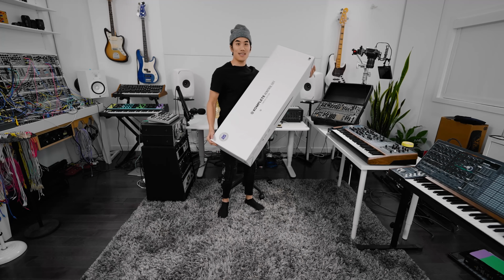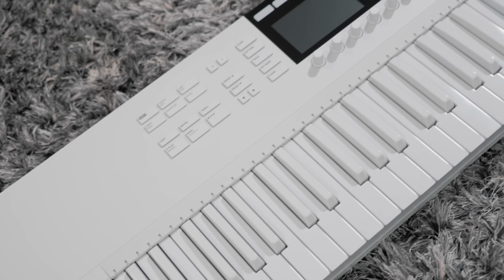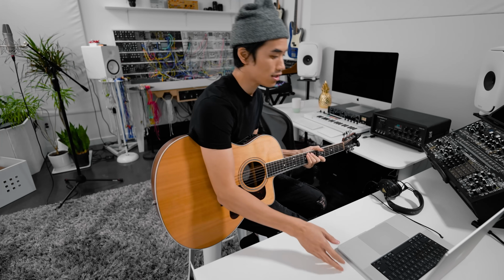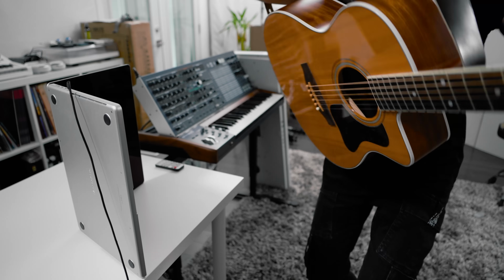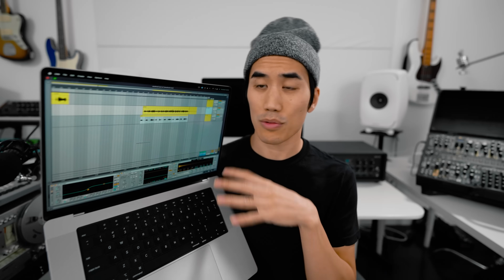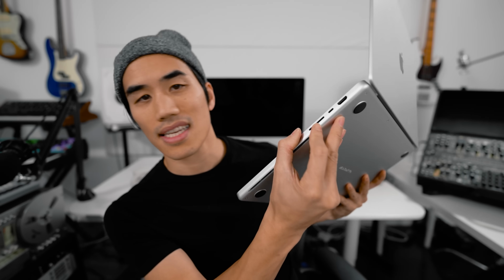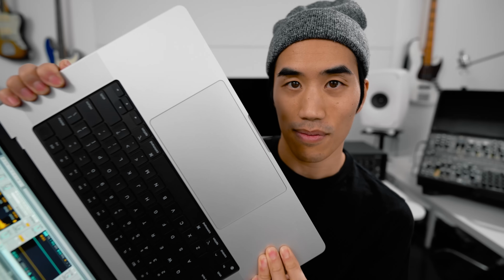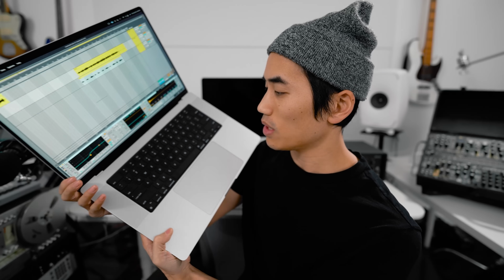My new microphone... (Macbook Pro M1 Max)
Are the new MacBooks good for recording and producing? Yes...for more reasons than I would have guessed!

Merch!

★ GEAR ★

Dario
Glenn Owens
Bam Bam 123lol
Haley Masters
James Dai
Cav O'Leary
Russ Creech
Patrice Breton
Curtis Chambers
Brian Estlin
Gnare
Corey Frang
Robert de Forest
rd1994
Luke Gilliam
Kaitlin Sebbage
Edmon Cruz
Silas Reaper
Kristopher Charles
TobiCaboose
Peter Vermeychuk
Nick Simmons
Tobias Gurdan